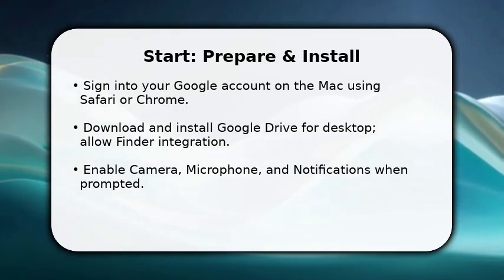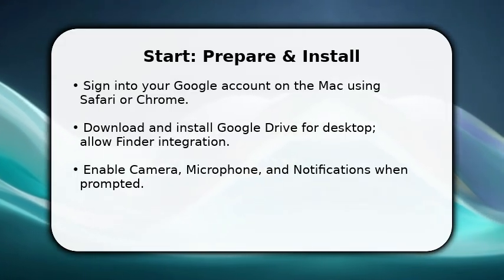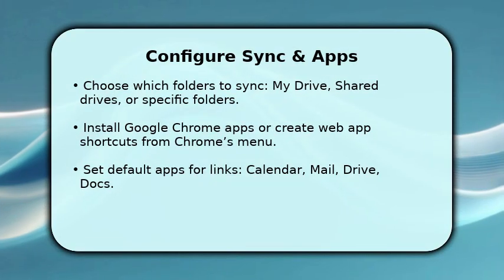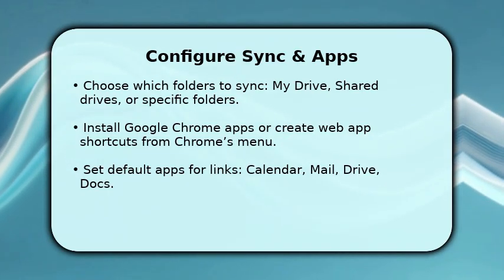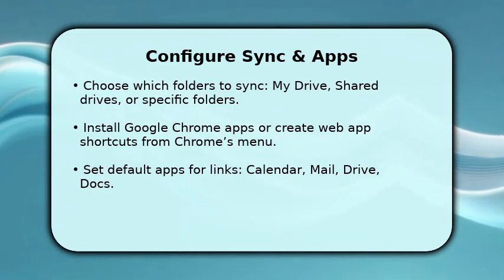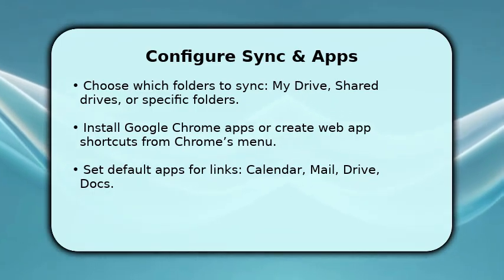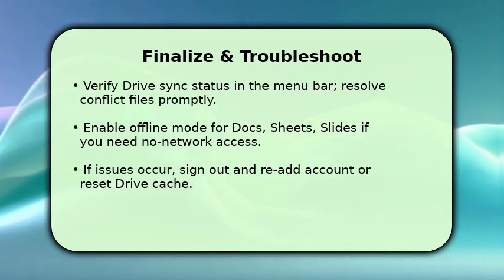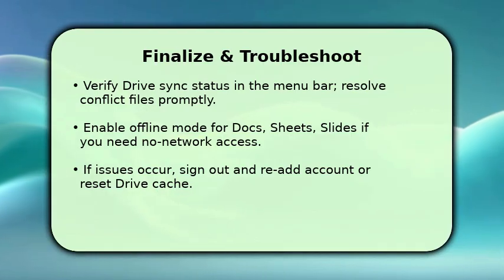How to Use Google Apps on Mac - Easy Guide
Discover the simplicity of integrating Google Apps on your Mac. This step-by-step guide walks you through setting up essential tools like Gmail, Drive, and Calendar to enhance productivity right from your desktop.